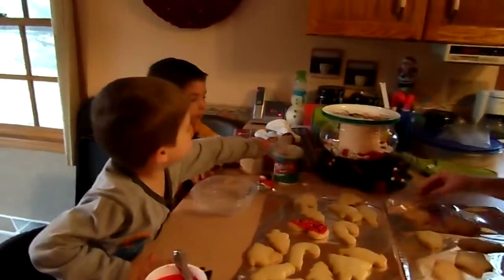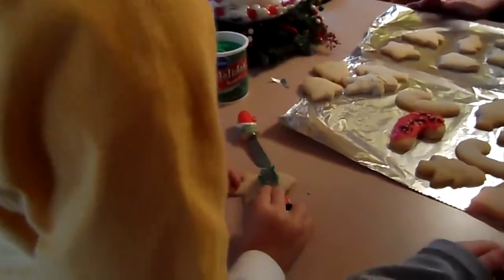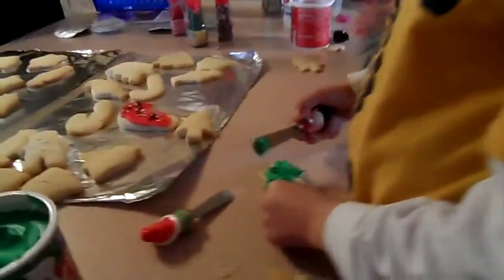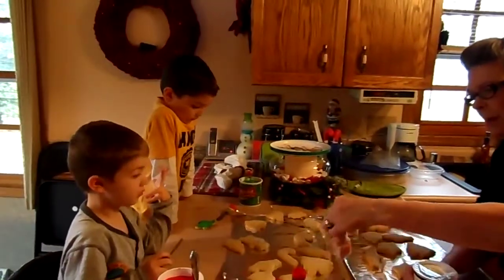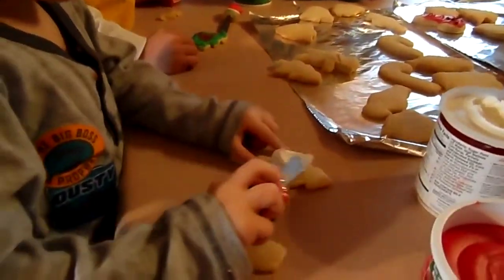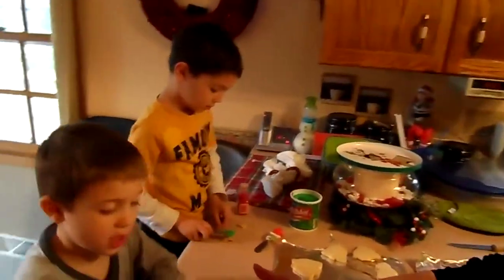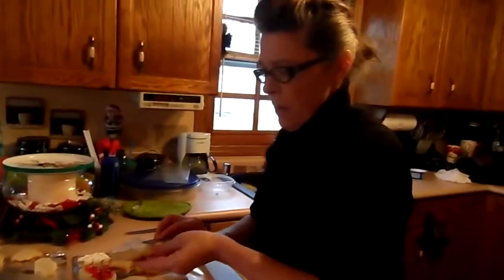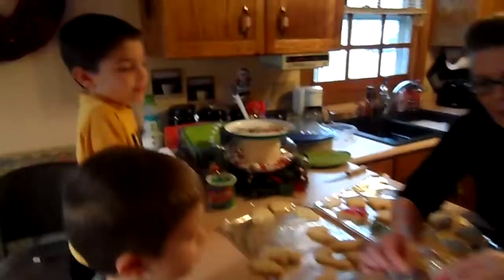Making Christmas Cookies with Grandma in Wisconsin 2014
Parker, Dylan and Grandma made Christmas cookies for everyone to eat and even some special ones for Santa